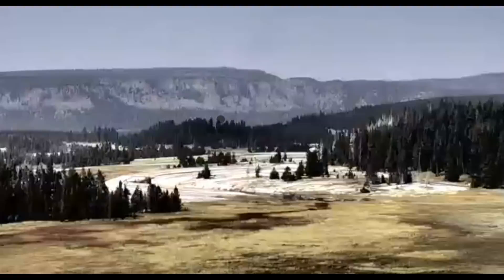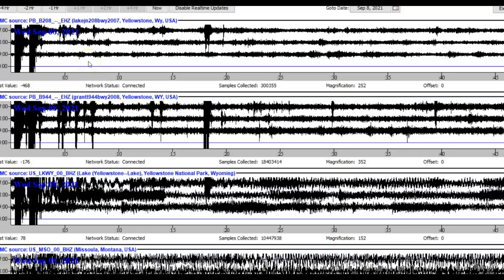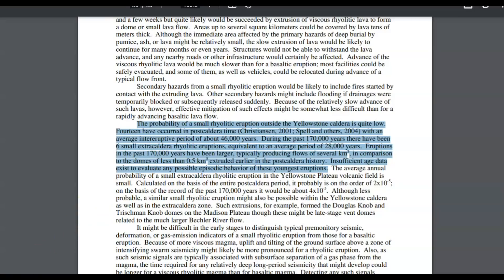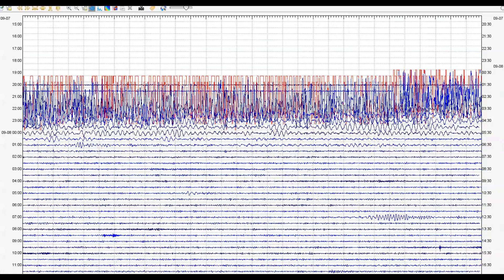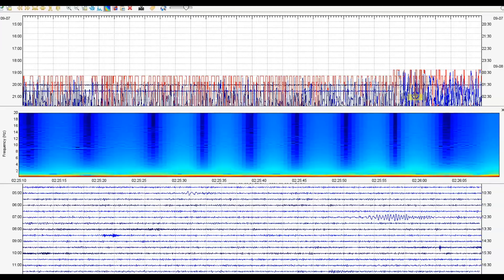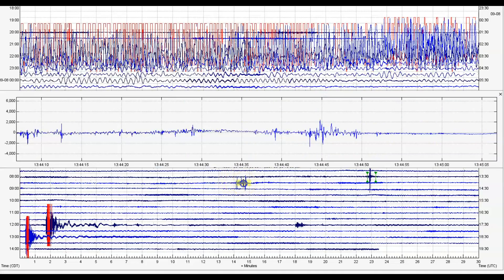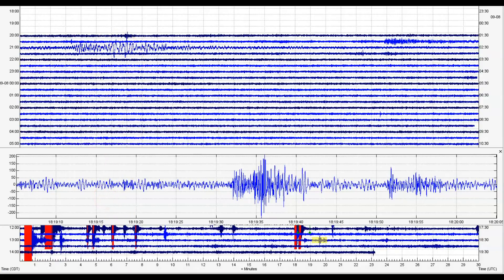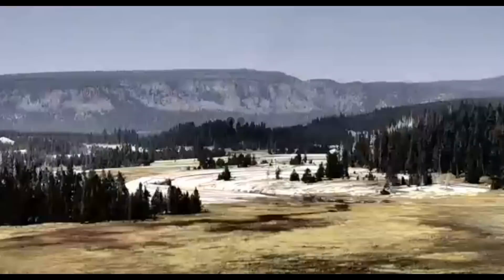Alert! More Yellowstone Volcano Magnitude 3.0 Earthquakes and Swarms!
Yellowstone Volcano has had small eruptions on average every 48,000 years. These often not spoken about are just a deadly for the USA while maybe no so for the world.